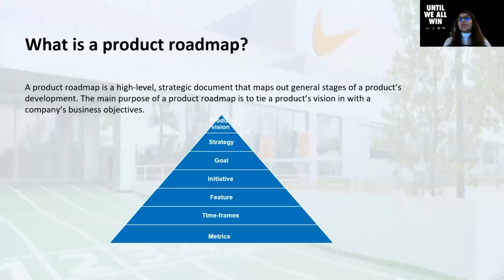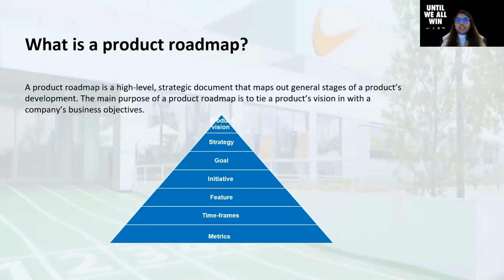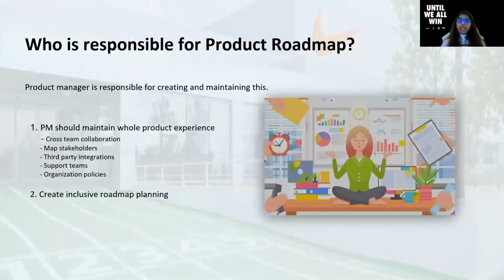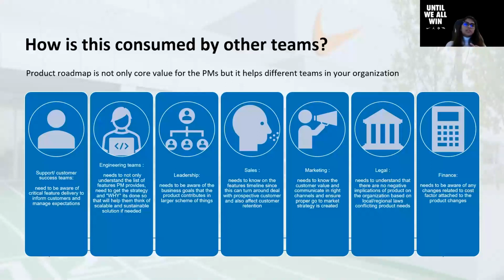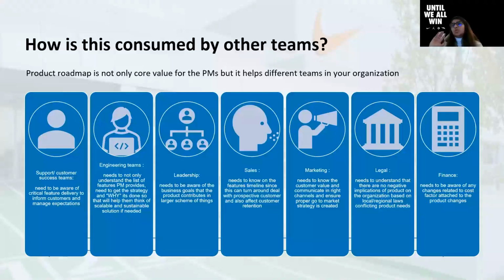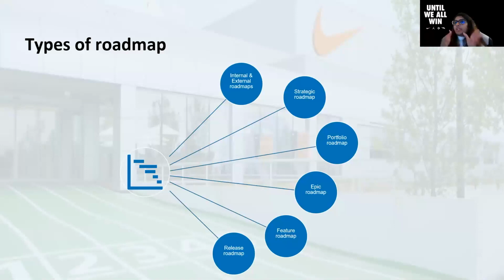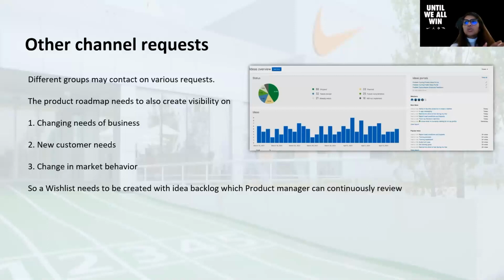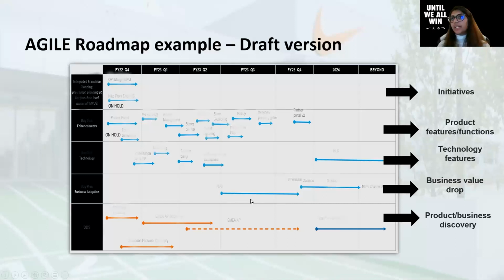A Guide to Creating Roadmaps by Nike Lead PM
In this video, a Nike Lead PM provides a comprehensive guide to creating roadmaps for product managers. She shares her experience and expertise on how to create a roadmap that is actionable, realistic, and aligns with company goals. From identifying customer needs to prioritize features, she covers all aspects of building a roadmap. With real-life examples and practical tips, this video is a valuable resource for any product manager looking to create effective roadmaps.

SPEAKER: Apoorva Abhinav